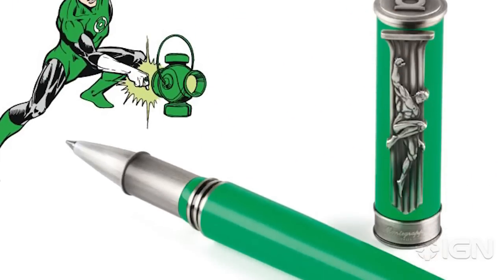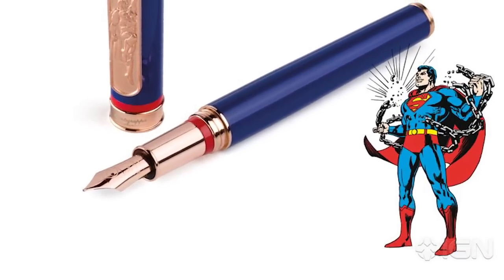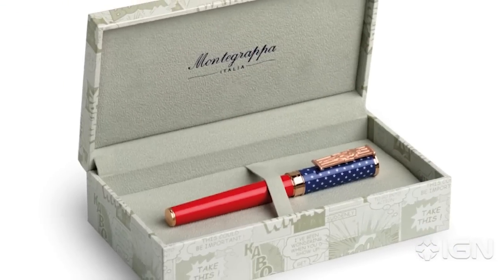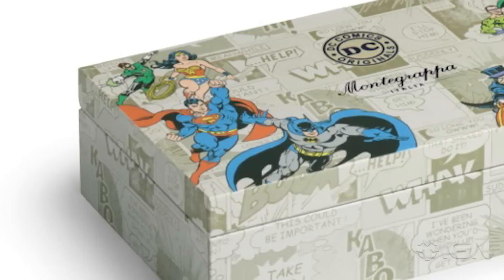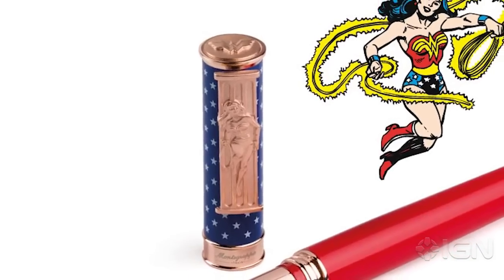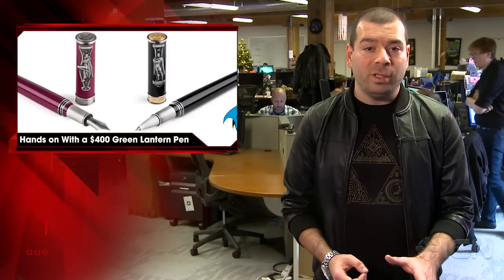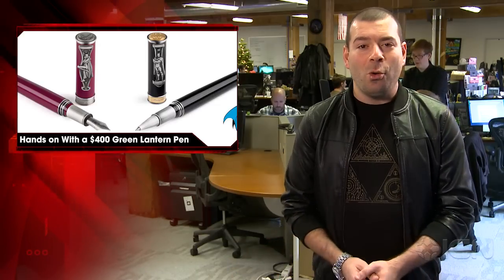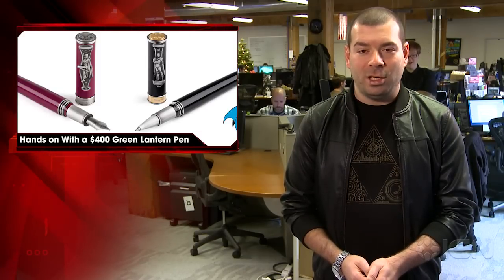New DC Heroes And Villains Pens Are Pricey - IGN News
World-class pen-making company Montegrappa had so much success with their Batman set that they've released a new line of pens styled after iconic DC heroes and villains.
These pens are expensive -- $395.00 for ballpoint, $435.00 for rollerball, and fountain pens are $475.00 each.